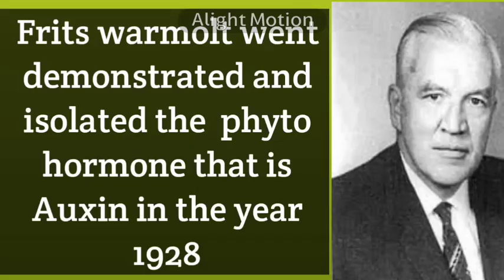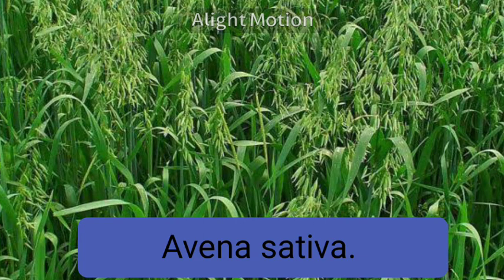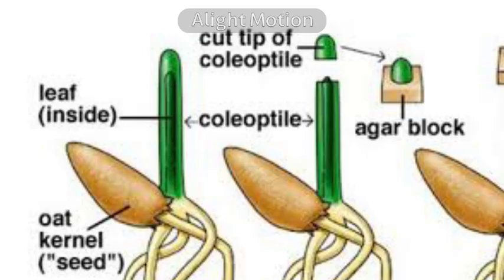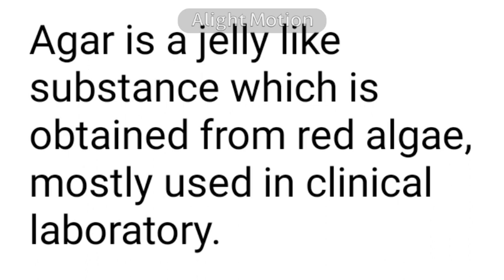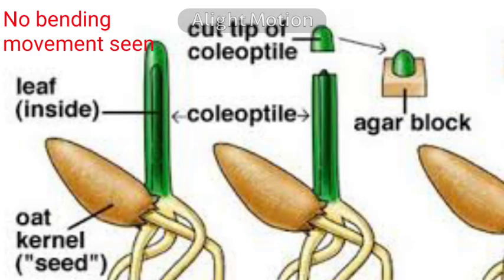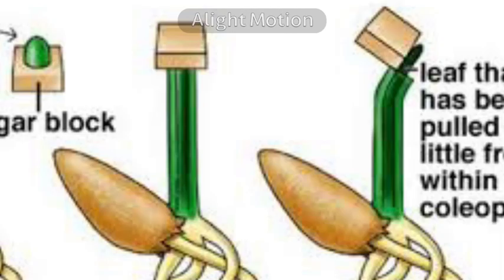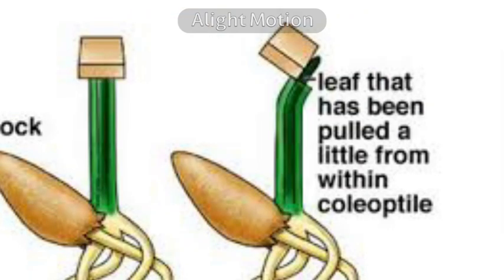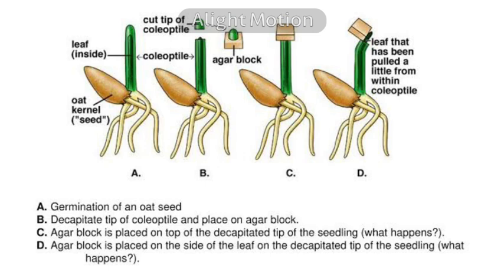Plant Hormone. Auxin. Went's experiment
Went experiment on Avena sativa plant.